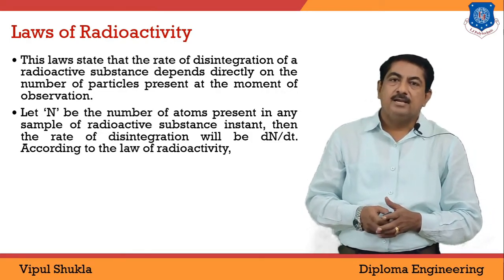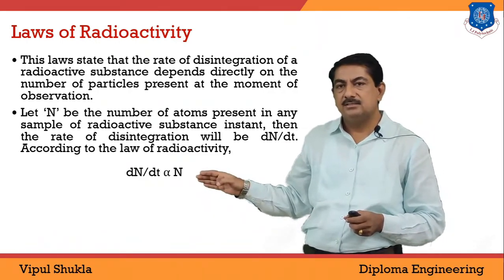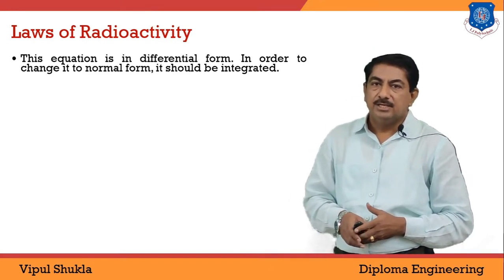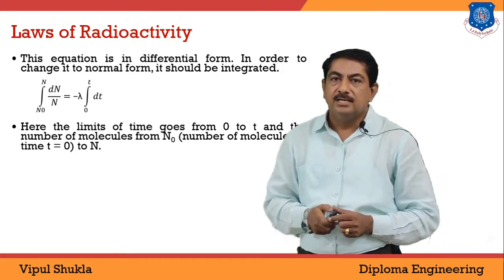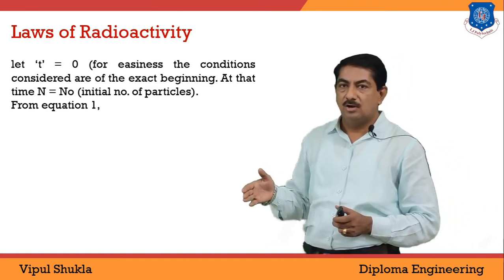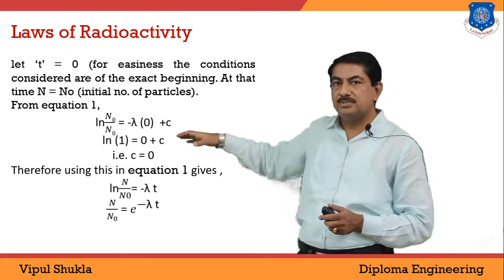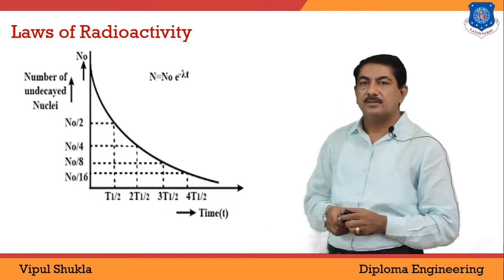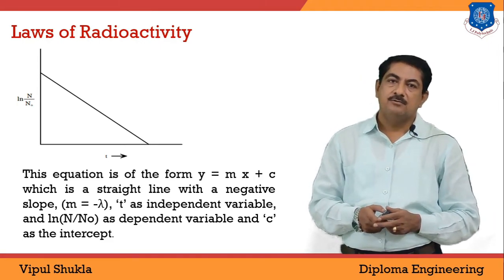Physics - Law of Radioactivity 1